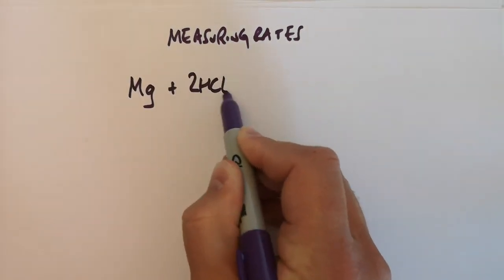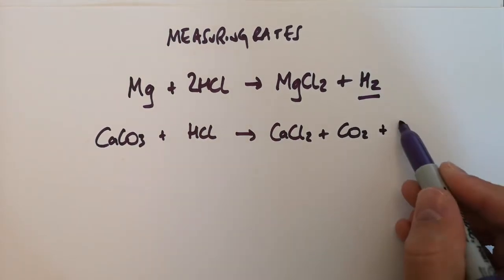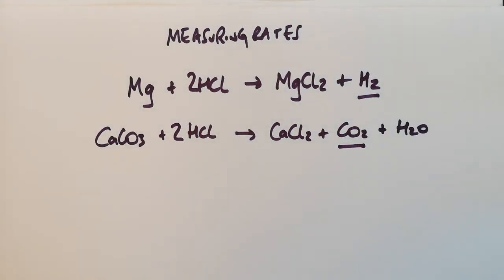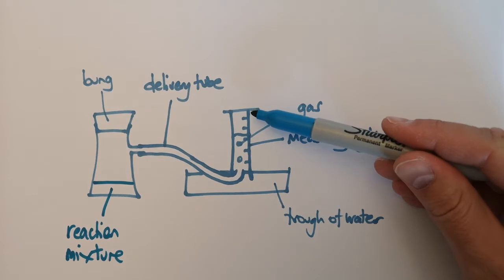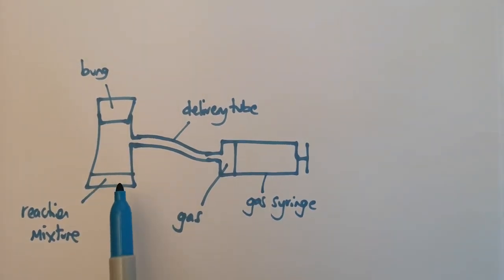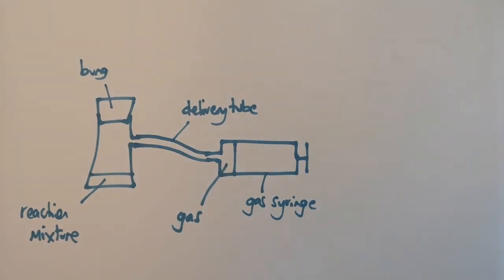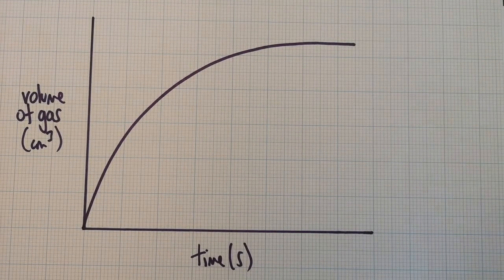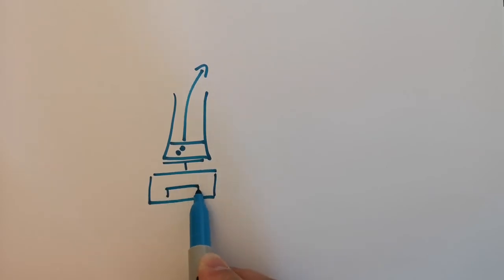Measuring Rates. Y12 A-level Chemistry OCR AQA: Reaction Rates Kinetics